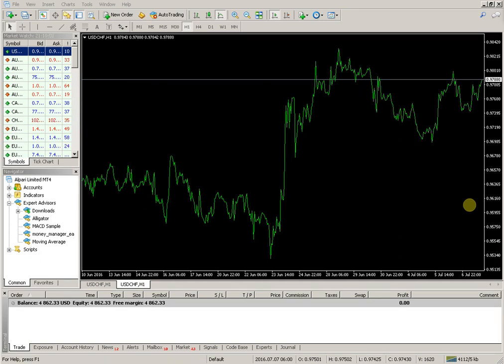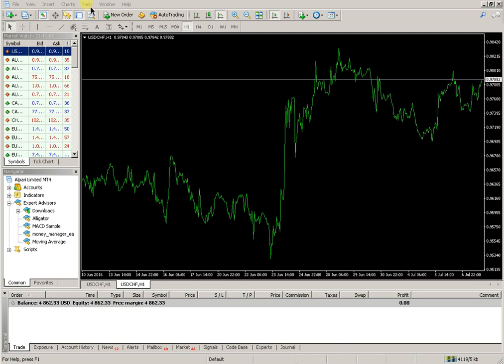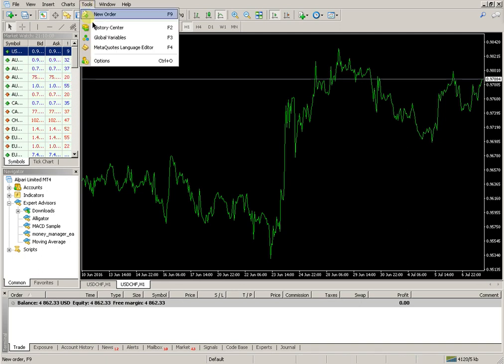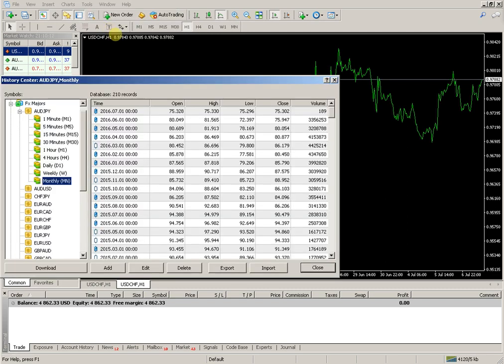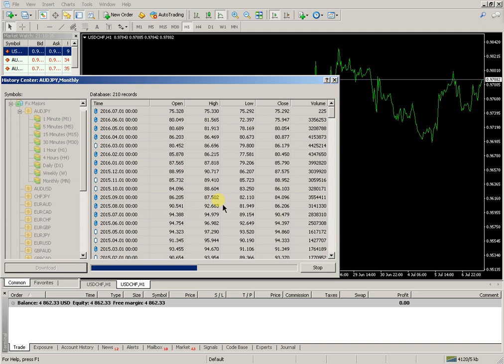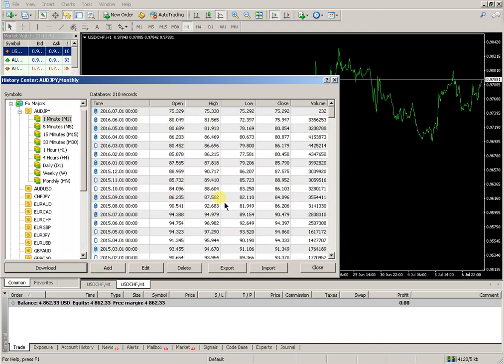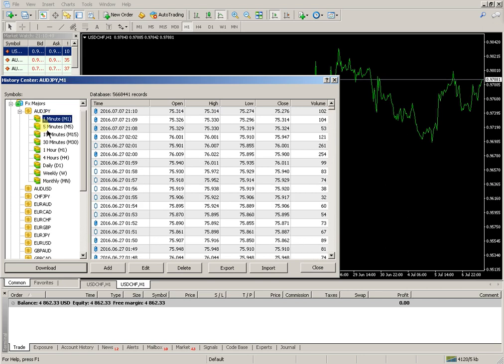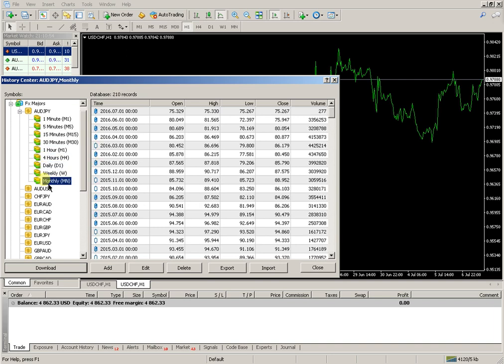History Center for Metatrader Download